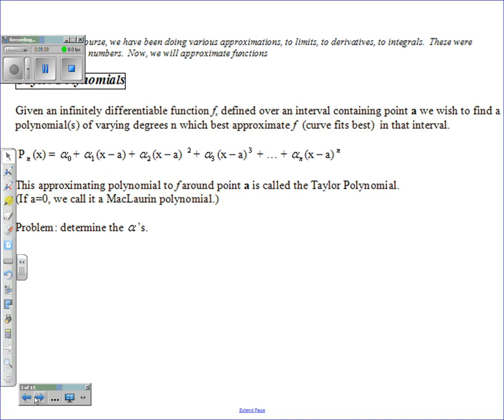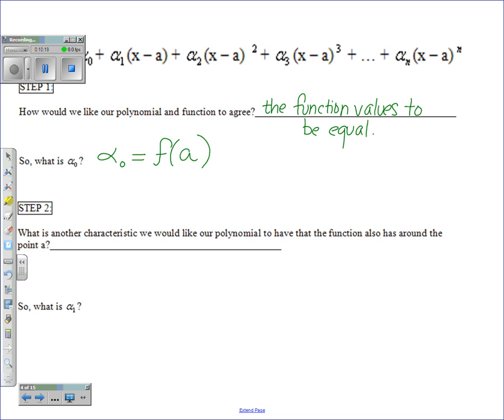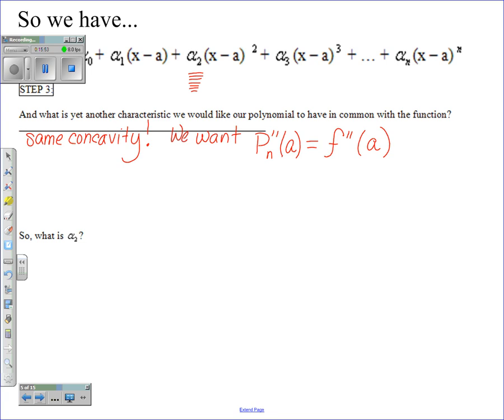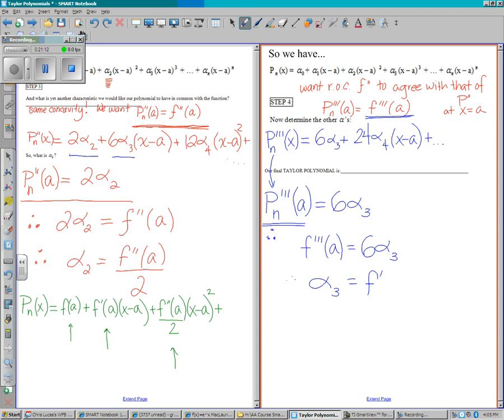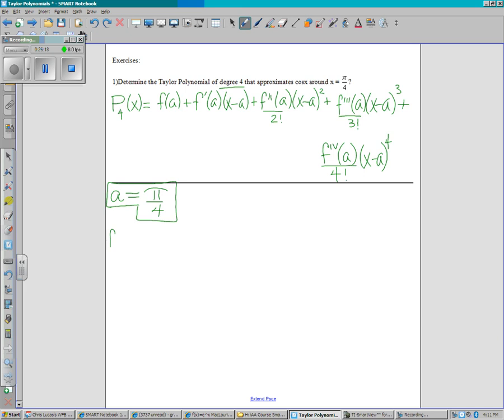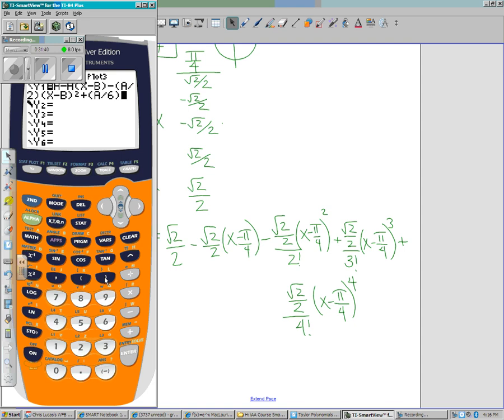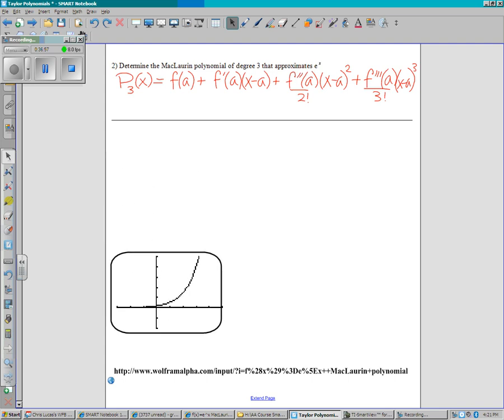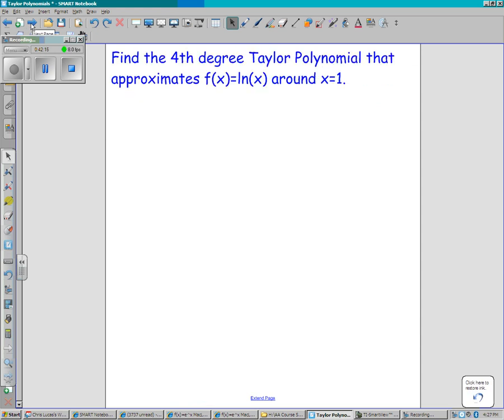Taylor Polynomial Development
In this video, we organically build the Taylor polynomial, term by term.